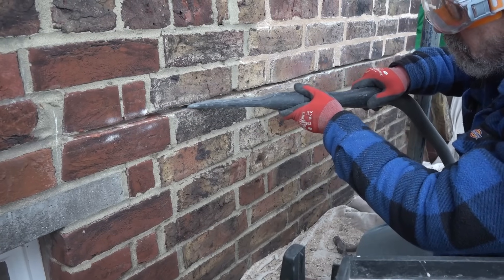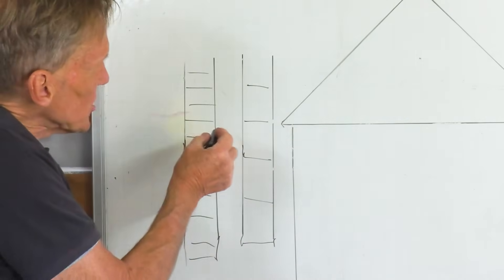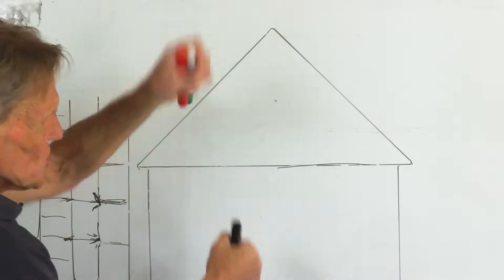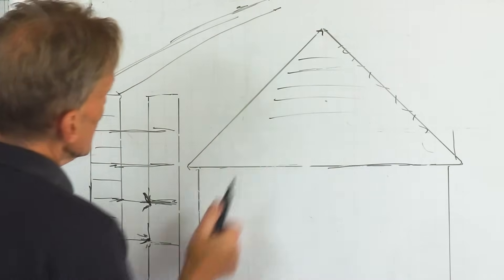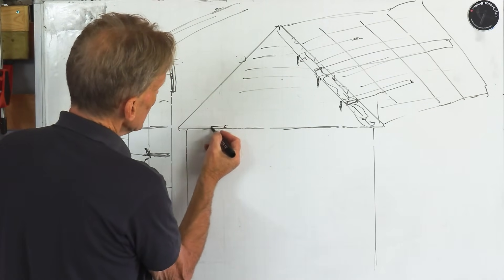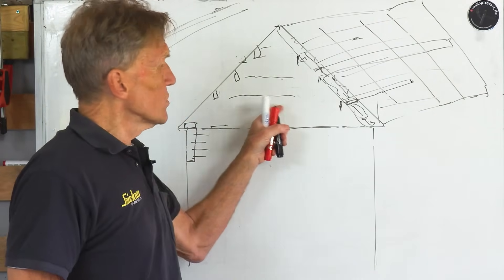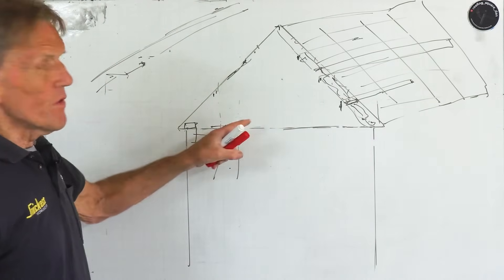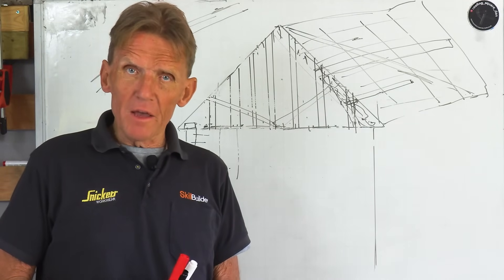Is This Climate Change or Bad Building?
Further reading 👇

The official PDF outlines the structural requirements, including lateral support for walls and the handling of wind pressures.

Provides detailed solutions and product specifications for identifying and correcting wall tie failures and reinforcing masonry.

Practical Guide: Preventing Gable End Collapses

Due to modern construction practices and stronger winds, gable end walls are increasingly at risk of collapse. Understanding the causes and implementing preventive strategies can greatly enhance a home's structural safety.

1. Understand Wind Effects

Gable ends are particularly vulnerable to wind-induced suction. When wind rushes over a roof or between closely built houses, it can create negative pressure zones that literally pull the wall outward. Unlike traditional walls that bear direct load, gable ends are more exposed and lighter at the top, making them vulnerable.

2. Inspect and Reinforce Wall Ties

Wall ties connect the inner and outer masonry layers, stabilizing the wall structure. However, over time, particularly in older buildings, iron wall ties corrode—especially at the point where they meet the inner wall skin—compromising their effectiveness. To check their condition, use a boroscope inspection. If necessary, replace them with stainless steel or helical ties fixed with resin.

3. Use Proper Bracing and Straps

Restraint straps across rafters and cavity walls counteract lateral wind forces. Modern loft conversions and dormers may remove load-bearing parts of the roof, so compensatory bracing is vital. Adding a steel beam can provide essential vertical weight that helps stabilize walls. To avoid movement, rafters near the gable end should be blocked and supported with solid pieces.

4. Maintain Exterior Protection

Gable ends are often exposed to weather. Over decades, rain, frost, and thermal changes can degrade the brickwork and mortar. To prevent internal moisture damage and cracking, use water repellents like Stormdry and conduct regular repointing.

5. Special Considerations for Timber Frames

Timber frame houses may look like masonry but have different structural dynamics. Flat-mounted timber studs are more prone to flexing under wind pressure. To prevent this, ensure diagonal bracing and securely fixed gable ladders. Also, reinforce gang plates on trusses, especially in wind-prone regions.

Final Advice

Even if your gable end looks intact, if a neighbouring wall has collapsed or local winds are intensifying, it’s wise to get a structural assessment. Small proactive steps—like reinforcing wall ties or adding restraint straps—can prevent catastrophic collapses and ensure your home’s long-term safety.

Thanks to @davet9900